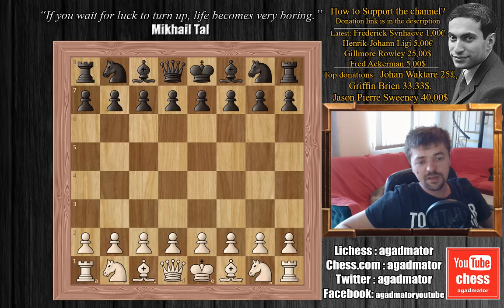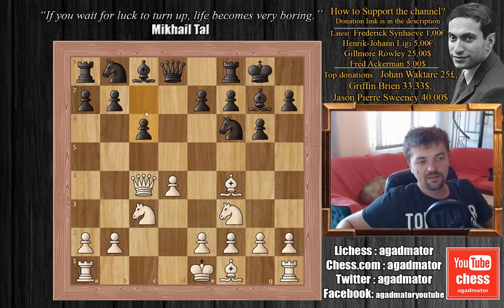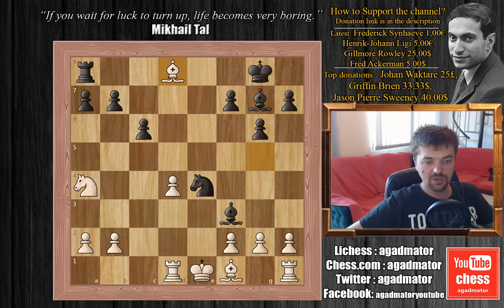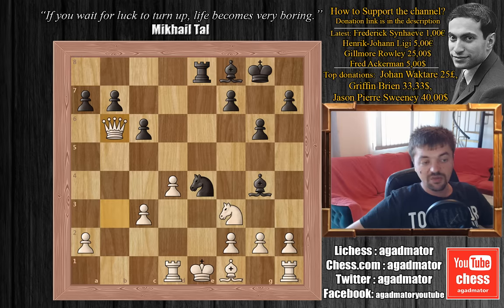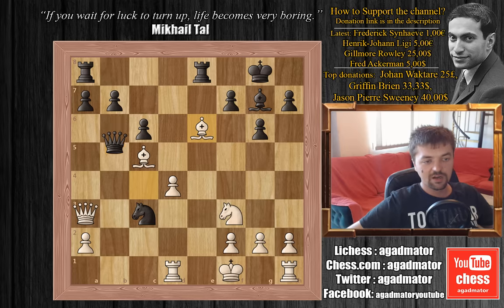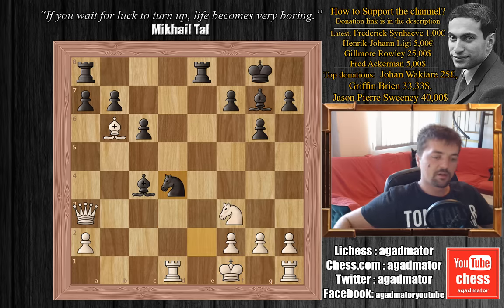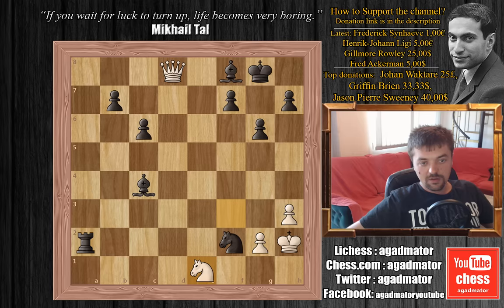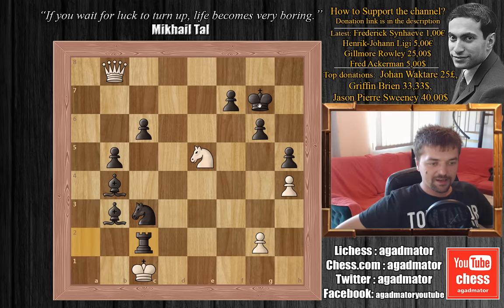Game of the Century | Bobby Fischer vs Donald Byrne | New York (1956)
Follow MprooV on Twitter Donald Byrne vs Robert James Fischer
"The Game of the Century" (game of the day Mar-09-2013)
Third Rosenwald Trophy (1956), New York, NY USA, rd 8, Oct-17
Gruenfeld Defense: Three Knights Variation. Hungarian Attack

1. Nf3 Nf6 2. c4 g6 3. Nc3 Bg7 4. d4 O-O 5. Bf4 d5 6. Qb3 dxc4 7. Qxc4 c6 8. e4 Nbd7 9. Rd1 Nb6 10. Qc5 Bg4 11. Bg5 Na4 12. Qa3 Nxc3 13. bxc3 Nxe4 14. Bxe7 Qb6 15. Bc4 Nxc3 16. Bc5 Rfe8+ 17. Kf1 Be6 18. Bxb6 Bxc4+ 19. Kg1 Ne2+ 20. Kf1 Nxd4+ 21. Kg1 Ne2+ 22. Kf1 Nc3+ 23. Kg1 axb6 24. Qb4 Ra4 25. Qxb6 Nxd1 26. h3 Rxa2 27. Kh2 Nxf2 28. Re1 Rxe1 29. Qd8+ Bf8 30. Nxe1 Bd5 31. Nf3 Ne4 32. Qb8 b5 33. h4 h5 34. Ne5 Kg7 35. Kg1 Bc5+ 36. Kf1 Ng3+ 37. Ke1 Bb4+ 38. Kd1 Bb3+ 39. Kc1 Ne2+ 40. Kb1 Nc3+ 41. Kc1 Rc2#

The Game of the Century is a chess game played between 26-year-old Donald Byrne and 13-year-old Bobby Fischer in the Rosenwald Memorial Tournament in New York City on October 17, 1956, which Fischer won. The competition took place at the Marshall Chess Club. It was nicknamed "The Game of the Century" by Hans Kmoch in Chess Review. Kmoch wrote, "The following game, a stunning masterpiece of combination play performed by a boy of 13 against a formidable opponent, matches the finest on record in the history of chess prodigies.

Bobby Fischer was a record-setting chess master who became the youngest player to win the U.S. Chess Championship at 14, and the first American-born player to win the World Chess Championship.

Early Life
Robert James Fischer was born in Chicago, Illinois, on March 9, 1943. Fischer's parents divorced when he was a toddler, and he began learning chess at the age of 6 after his older sister Joan bought him a chess set. He continued to hone his skills as a youngster at the Brooklyn Chess Club and Manhattan Chess Club. Fischer had a strained relationship with his mother, who supported his chess endeavors, but preferred that he pursue other areas of interest.
A brilliant, highly competitive player who lost himself in the game, Fischer earned a place in the record books at age 14 when he became the youngest player to win the U.S. Chess Championship. Then in 1958, at 15, he became the youngest international grand master in history by winning the related tournament in Portoroz, Yugoslavia (now Slovenia).

Match of the Century
During the early 1960s, Fischer continued to be involved in U.S. and world championship matches, but was also making a name for himself with his erratic, paranoid commentary. After having a 20-game winning streak in the early 1970s, Fischer once again made chess history in 1972 with his defeat of the Soviet Union's Boris Spassky at the Reykjavik, Iceland world championships, thus marking the first time an American chess player had won the title. Fischer's defeat of a Soviet opponent, which became known as the "Match of the Century," took on iconic proportions in the midst of the Cold War and was seen as a symbolic victory of democracy over Communism. Fischer's historic win also made chess a popular game in the United States.

NANO nano_1h1kgfaq88t1btwadqzx73rbha5hwbb88sxmfns851kwj8hnosdj51w388xx
Monero 4AdvvqmC4xhPyyRSAEDxTTAoXdxAtX2Py6b8Eh4EQzBLGbgo5rY5Khcap1x76JrDJH87yibAE9b6TPwTsvBAiFFCLtM8Be7

gameofthecentury "Watch me without ads on your Amazon devices and Roku TV